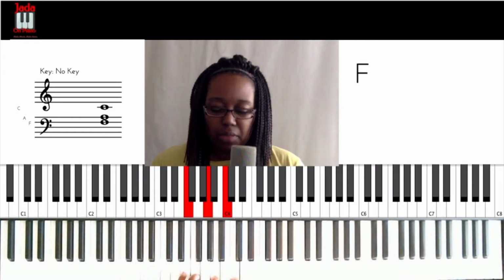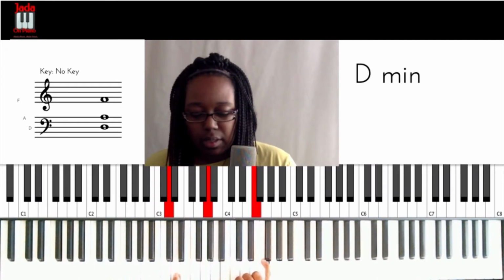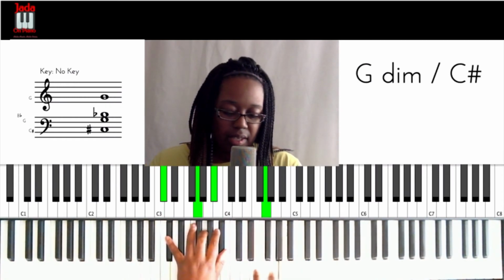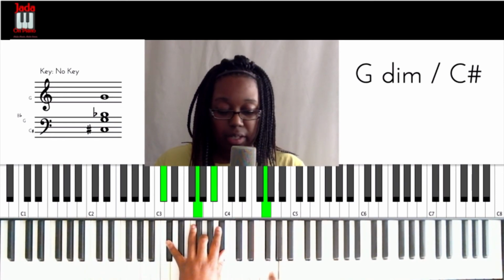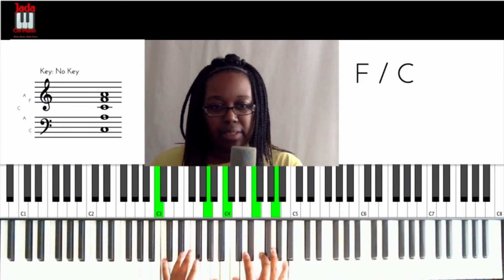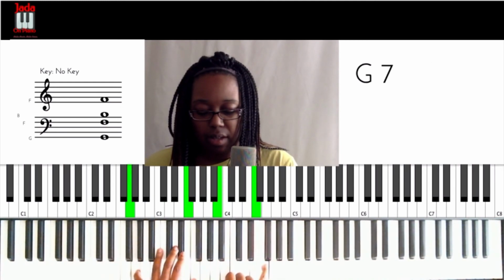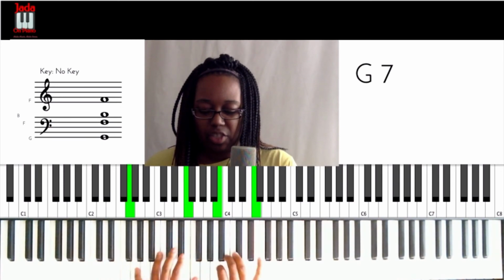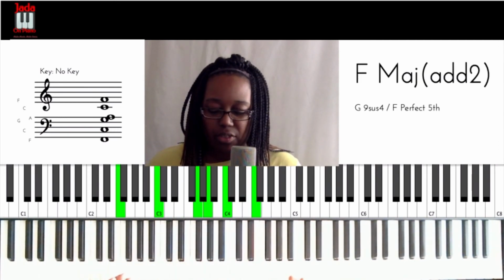Drop 2 Explanation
Here is a Drop 2 Explanation, how it works, what it is and a song example with the Hymn Rock of Ages. Also discussing how to figure out what chord to use when playing drop 2 chords.

Number System Explained with Examples

3 Ways to use a #11 b13 chord Glenn Gibson Jr. style with examples

The Ultimate Chord Progression

How to use the 2 Types of Diminished Chords

4 Contemporary Voicings for a Dominant Chord on Piano

5-1 Cadence in First inversion with Examples from  Total Praise

Leading Tone Tonicization inside of a Chord

Chord Naming Conventions: Whats the difference between a 2nd and a 9th chord?

How to Practice Piano Tips with Examples

Traditional Gospel Cadence 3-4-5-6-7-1 Progression

How to use Augmented Chords with Examples

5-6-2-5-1 Progression Cadence with a Demo

Transposing on Piano: Pro and Cons

Suspended Chords Sus chords with examples

Suspensions in the Melody Suspended Chords

Suspended Chord Progressions

Suspended Rhythms

Suspensions on Piano: Putting it all together

Secondary Dominants

The Number System in a Minor Key

Advanced 2-5-1 Progression

How to play the 7-3-6 Chord Progression

7-3-6 in 2 Keys at Once

7-3-6 Eddie Brown Chord Progression

The Chord Eddie Brown Chord Andrae Crouch Chord

Minor 6th Chord Half Diminished Chord

Minor 6th Chord 4-1 Progression Eddie Brown Style

Relative Minor vs. Parallel Minor Scales

Alain Merville Movement 6 2 5

Deceptive Cadences

With You by James Fortune Organ Breakdown

Eddie Brown 251

RoShawn Eve and Jada on Piano Let Go Let God

If  My People RoShawn Eve and Jada on Piano

Cory Henry Masterclass Breakdown

3 Chords to Know or You will Always Be Confused

2 Chromatic Walkdown Progressions